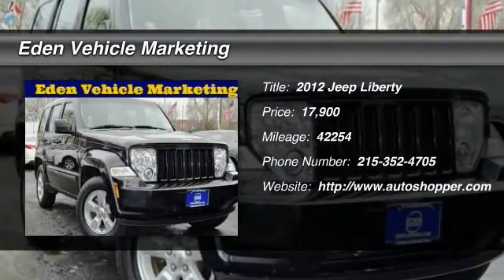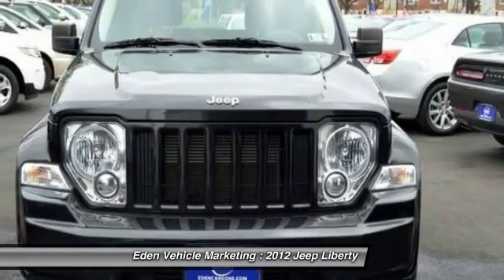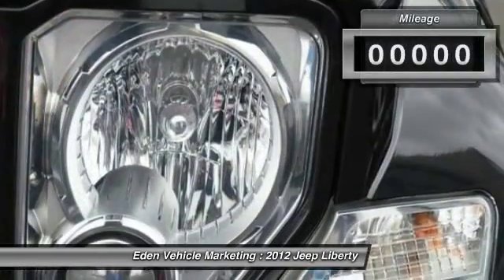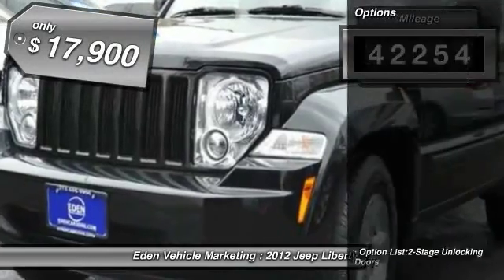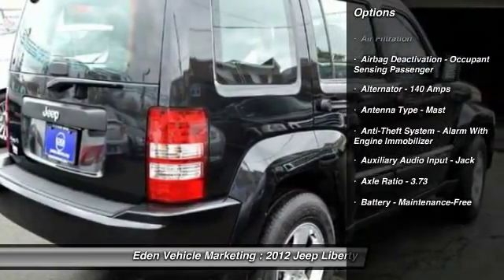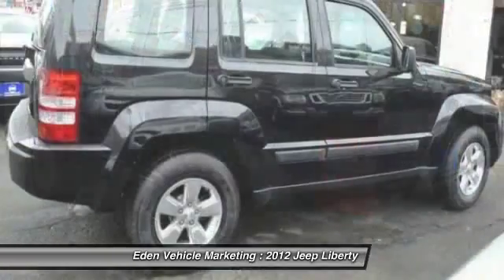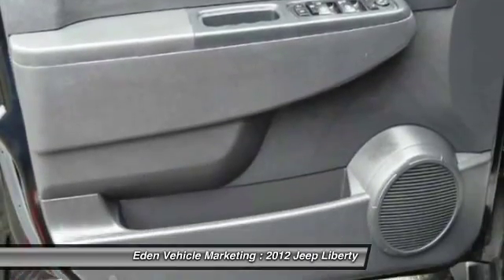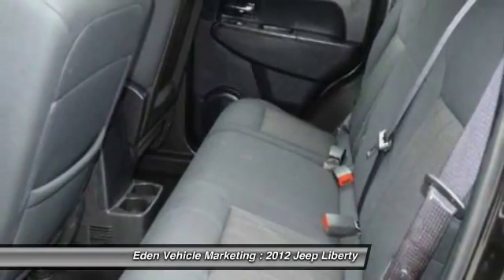2012 Jeep Liberty Sport 4x4 4dr SUV Philadelphia PA 19149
2012 Jeep Liberty Sport 4x4 4dr SUV